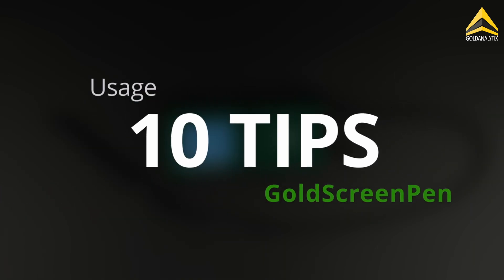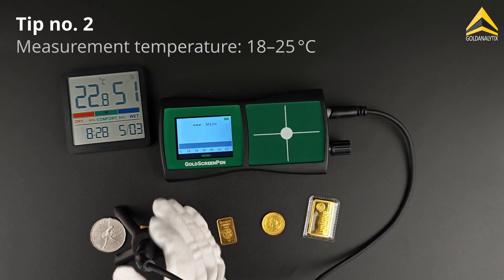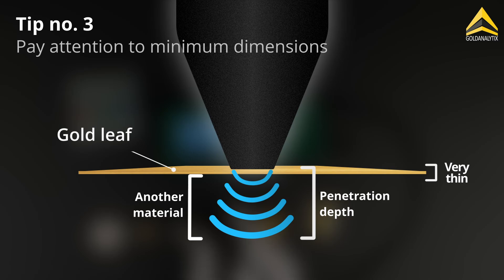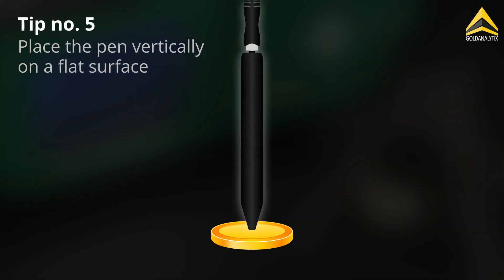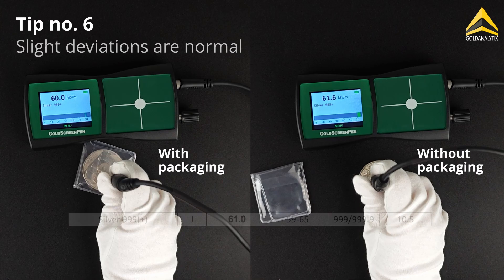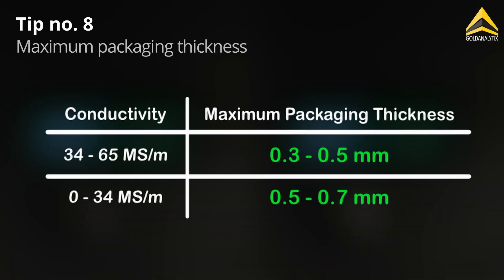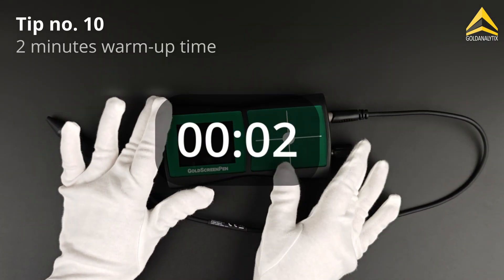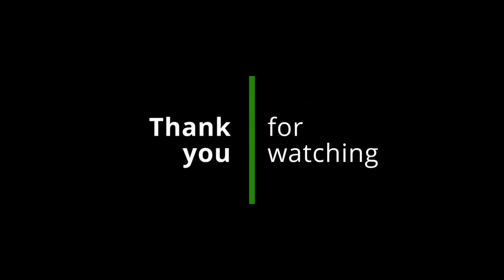10 TIPS for OPTIMAL Usage of the GoldScreenPen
In this video, we show you 10 practical tips to get the most out of your GoldScreenPen and achieve reliable, accurate measurement results.

Whether you're testing gold, silver, or other precious metals – these recommendations will help you use your device in the most optimal way.

Enjoy measuring! 😁

00:00 Tip 1 – Waiting time between measurements
00:11 Tip 2 – Measurement temperature
00:22 Tip 3 – Minimum dimensions
00:47 Tip 4 – Don't heat up the object
00:54 Tip 5 – Correct object placement
01:15 Tip 6 – Deviations
01:31 Tip 7 – Check both the front and back side
01:38 Tip 8 – Packaging thickness
01:51 Tip 9 – Measuring through packaging
02:03 Tip 10 – Warm-up time
02:11 FOLLOW US for more